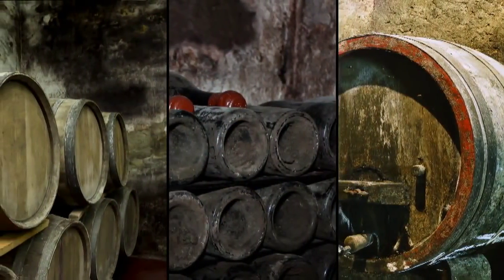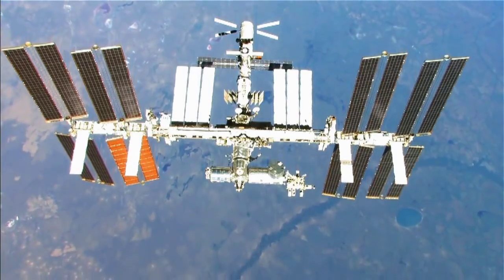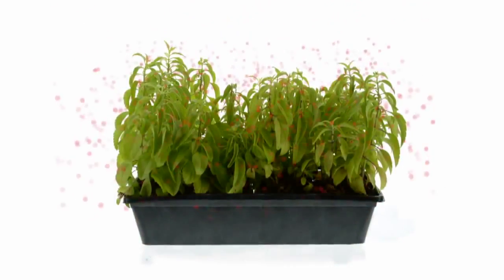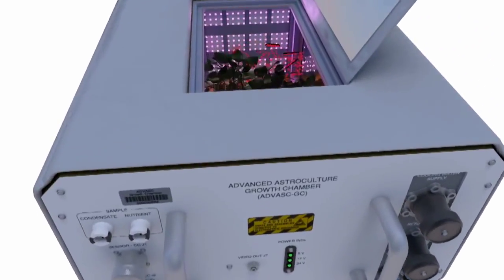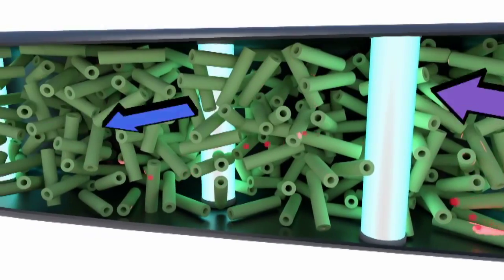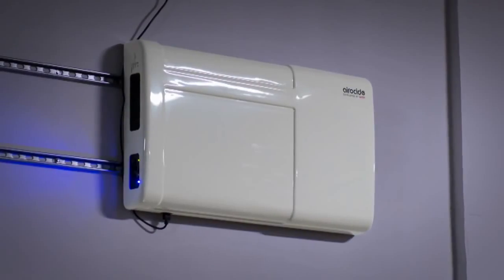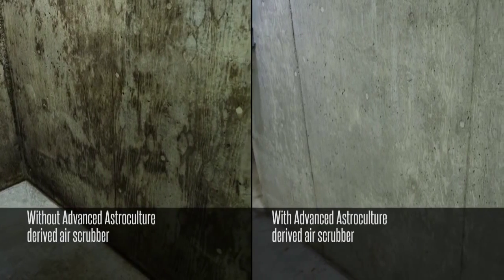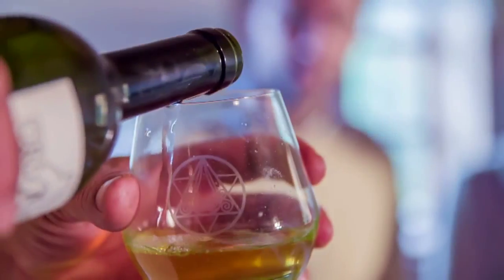ISS Benefits for Humanity - From NASA to Napa - HD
From the microgravity environment aboard the International Space Station to the microclimates of Napa Valley, station research impacts many different industries on Earth. The latest video in the Benefits for Humanity series illustrates how solutions for growing crops in space translates to solutions for mold prevention in the wine cellars and other confined spaces of Earth. As NASA plans the Journey to Mars, astronauts will need the capability to grow their own food. Scientists studying crop growth aboard the space station noticed a buildup of a naturally-grown hormone called ethylene within the confined plant growth chambers that was destroying the plants. Through collaboration with the University of Wisconsin, researchers developed an ethylene removal system, called Advanced Astroculture (ADVASC), which was successfully tested on a number of space station missions. It helped to keep the plants alive while also removing viruses, bacteria and mold from the plant growth chamber. This is yet another way the orbiting laboratory is enabling research Off the Earth, For the Earth.

Credit: NASA